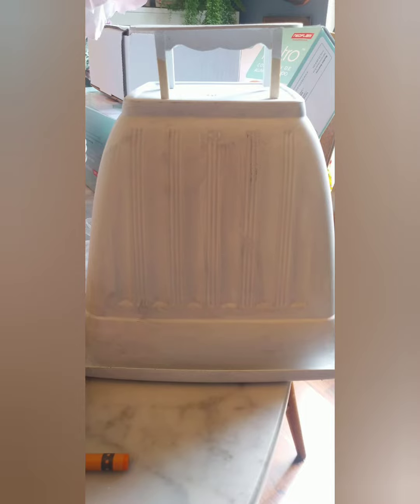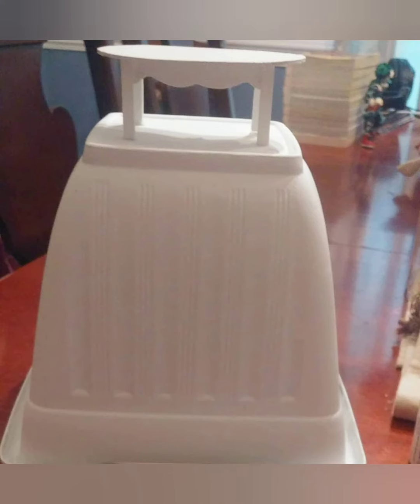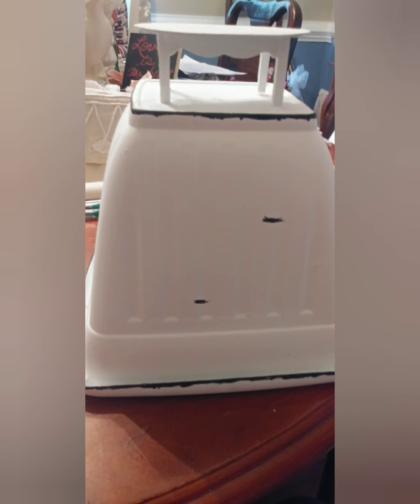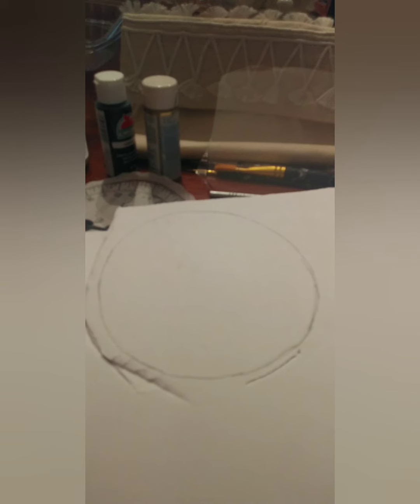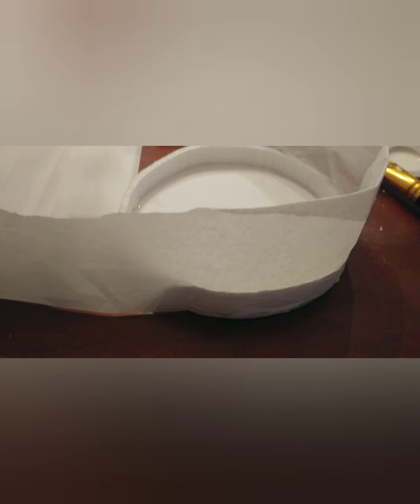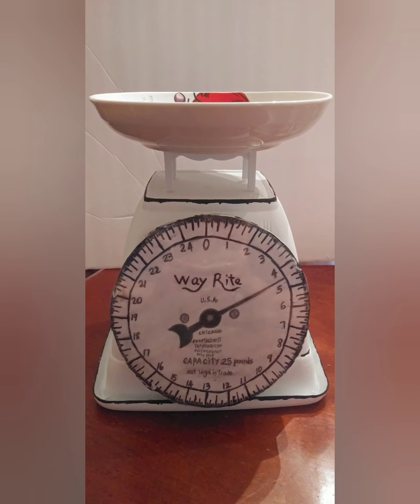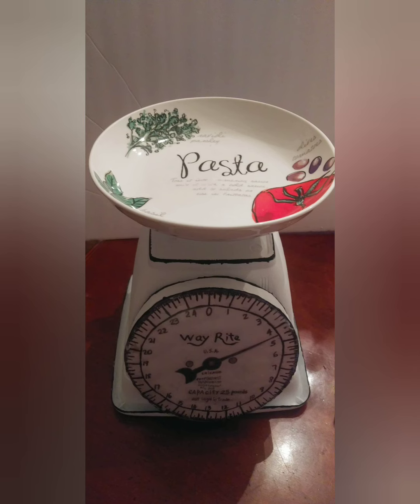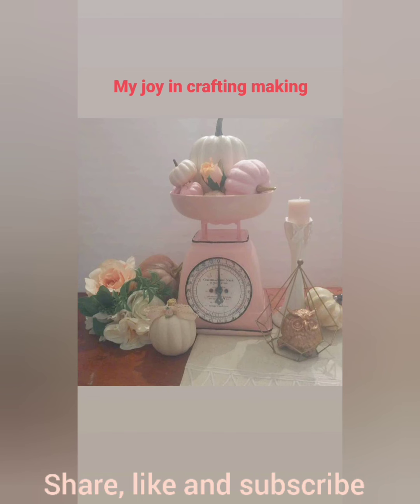VINTAGE FOOD SCALE DIY/ DOLLAR TREE products/KITCHEN COUNTRY DECOR.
Bonjour everyone this diy for today's video is about a vintage food scale(white and pink) that I did months ago,  I still looking for a real one, when I saw couple of them at The Depot at Gibson Mall I remember telling you about the ones that I did.

mercylopeznovell

Materials:
1.doll house table
2.square garden pot
3.scissors
4.white glue and glue gun
5.templete from a printer or a trace from computer monitor
6.paint (color) of your choise
7.Black paint from paint or Magic marker
8.thin brush
9.acrylic plastic for cover the scale face
10.foam board - for a circule and strip, for glue the templete of the scale face to The foam boar circle and the strip for raise the scale face from the wall of the pot
11.White paper-to cover the inperfections of the strip
12.plate

On Monday the 20, 2021 I will change the name of my channel to French Country Love because I realize that I love the three style of French Country Decor: farmhouse, provincial and château and to resume the three of them this new tittle for the channel is more appropriate.